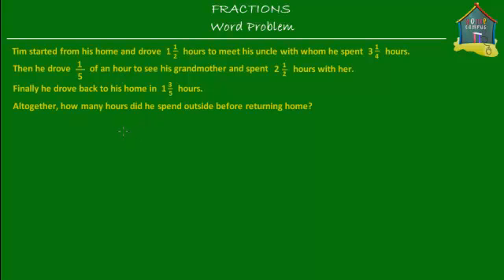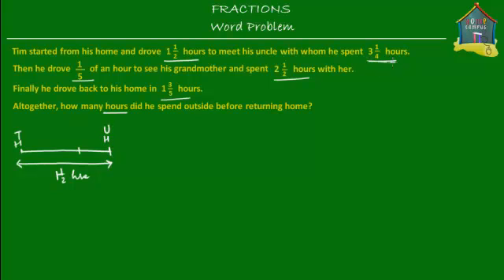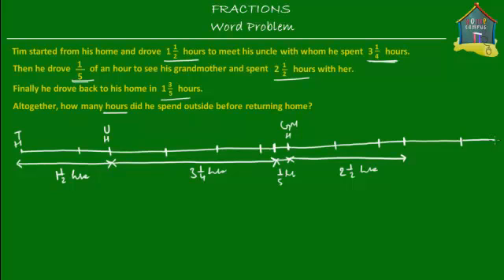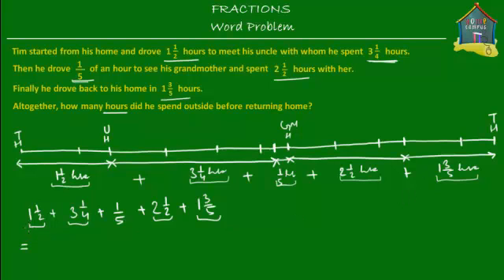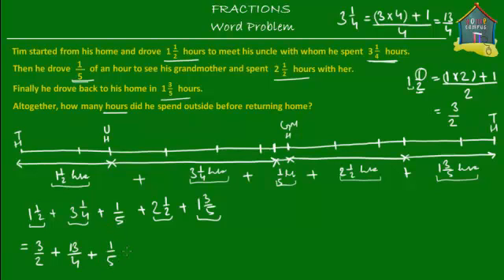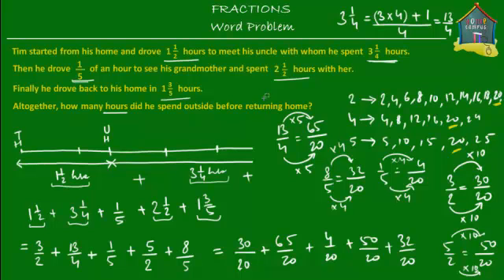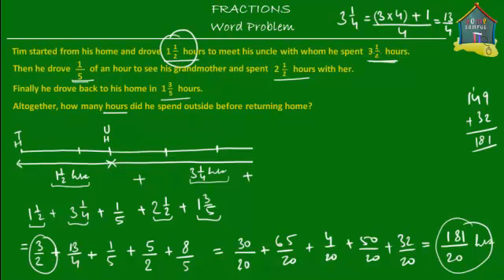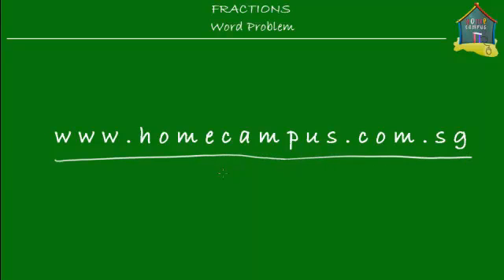Singapore Math, Grade 5 / Primary 5: Fractions, Word Problem Q3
: Word problem involving addition of mixed fractions (mixed numbers). Explained using the model method (bar method or bar diagrams). Find more word problems on mixed fractions and monitor your progress